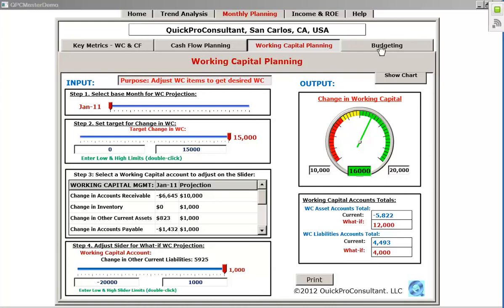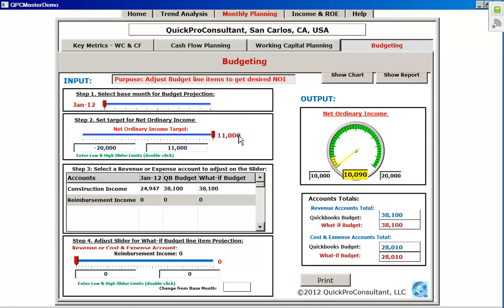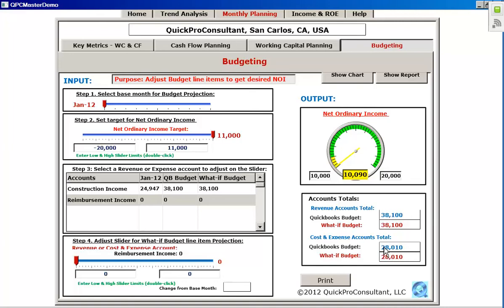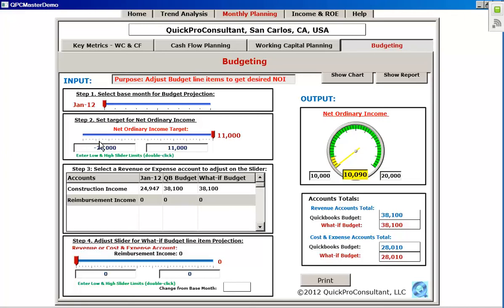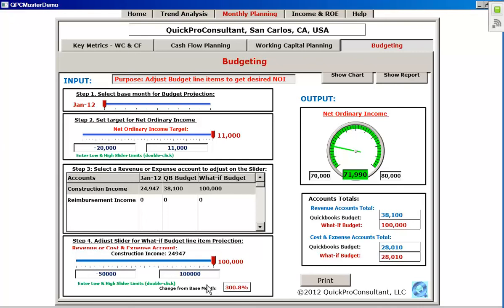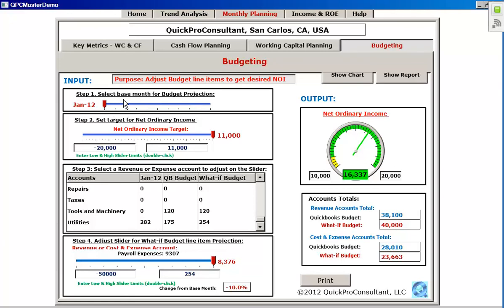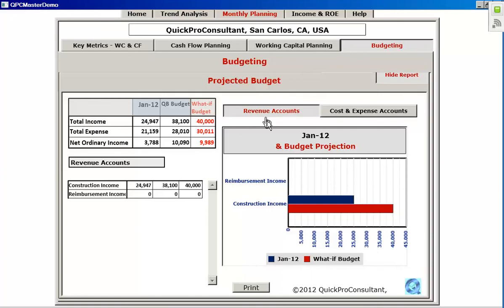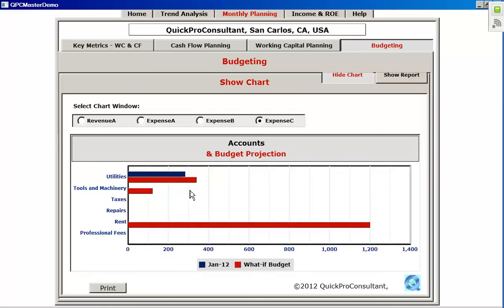QPC 7 Budgeting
QPC 7 - Software for automatic conversion of Quickbooks Accouning data to Financial Management trends, charts & planning: Part 7 - Monthly Planning & Key Metrics - Planning: Budgeting